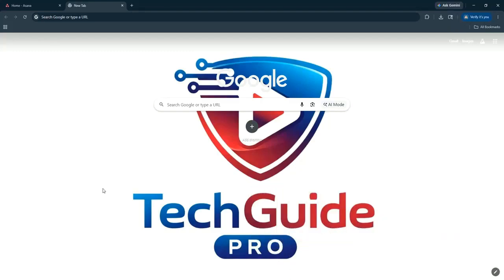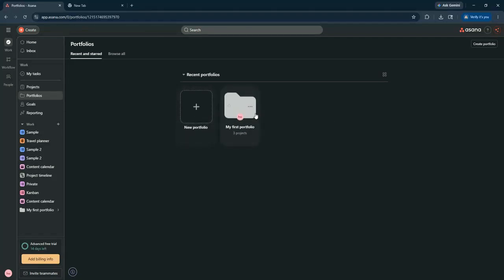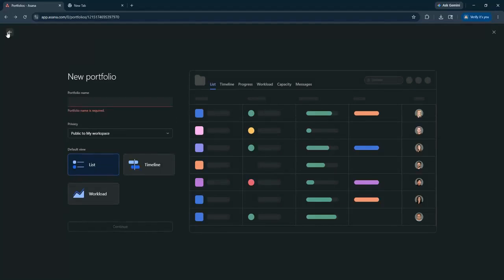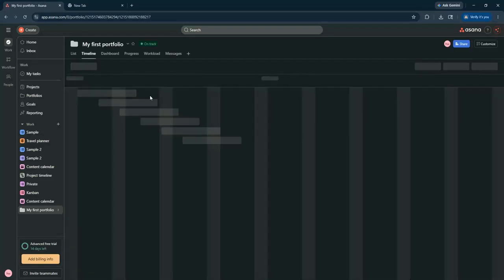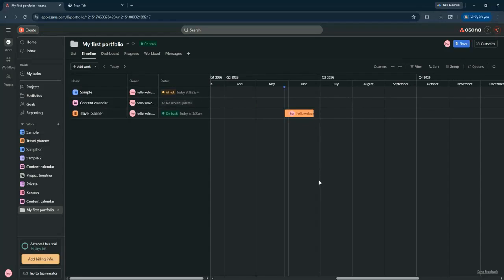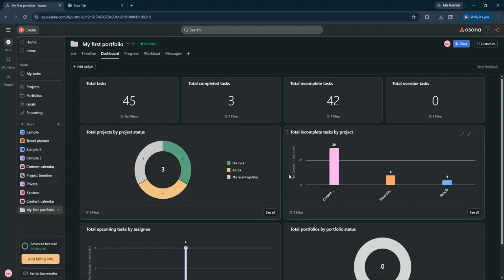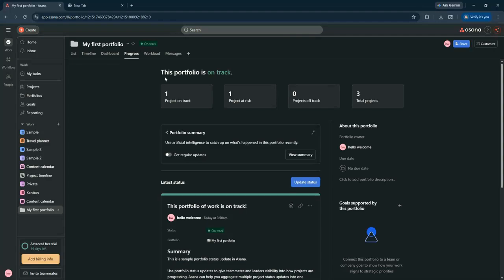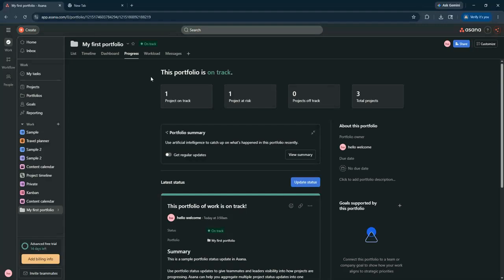How to Implement Asana Capacity Planning - Step by Step 2026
Learn how to implement Asana capacity planning.

This comprehensive tutorial will guide you through the process of effective capacity planning in Asana, enabling you to optimize your team's productivity and project management. Discover how to assess resource allocation, manage workload balancing, and utilize Asana's features to forecast project timelines efficiently. By the end of this video, you'll master the techniques for enhancing your team's performance and ensuring project success.